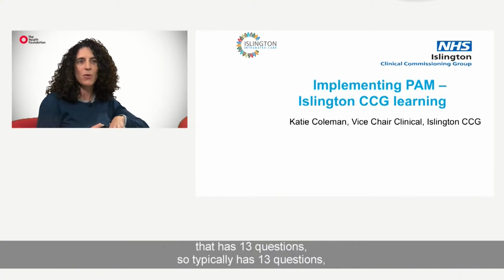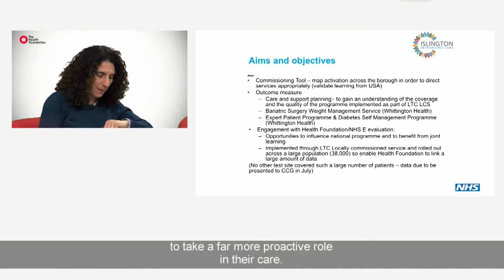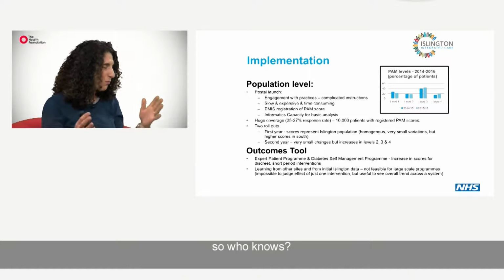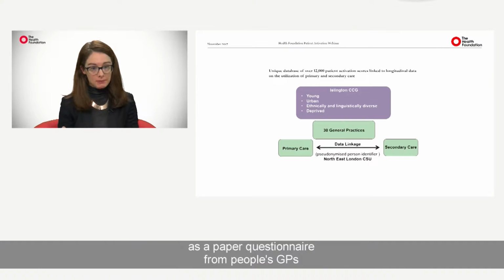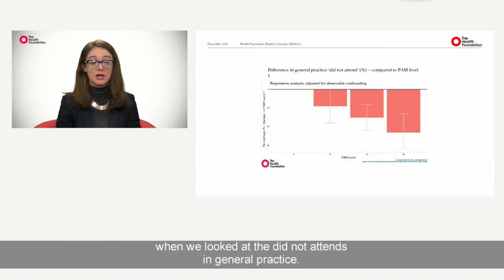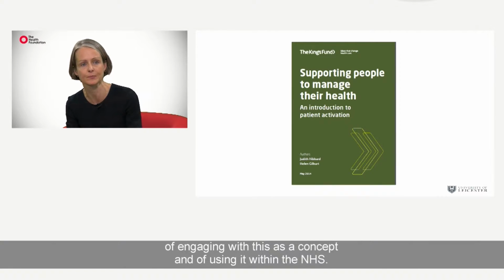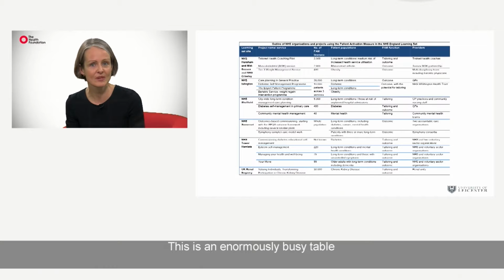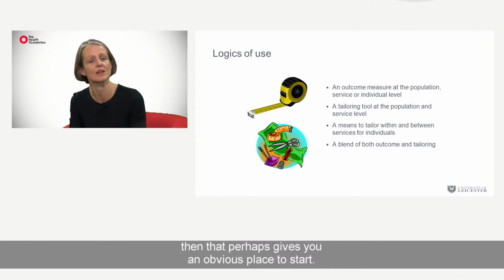Webinar: Understanding and using the Patient Activation Measure in the NHS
New research from the Health Foundation provides the first quantitative analysis of how the Patient Activation Measure (PAM) is associated with primary and secondary care utilisation by patients with long term conditions in a large clinical commissioning group in England.

Patient activation describes the knowledge, skills and confidence a person has in managing their own health and care, and the PAM tool is now available through NHS England to over 60 health care organisations across England. Until now there’s been no robust quantitative evidence of the association between someone’s level of activation and how he or she uses the NHS.